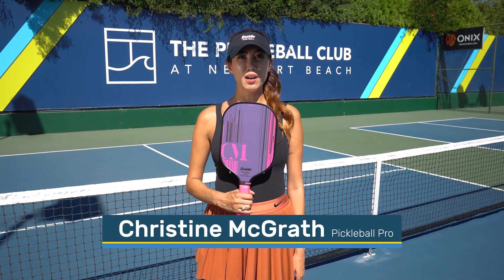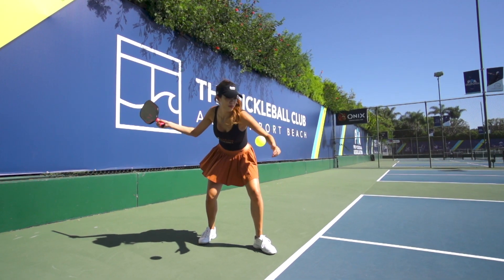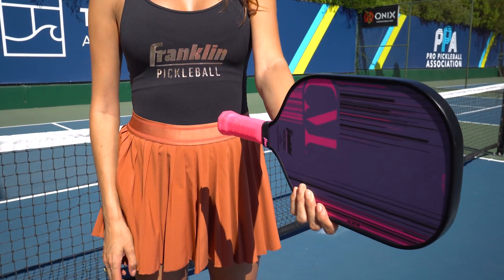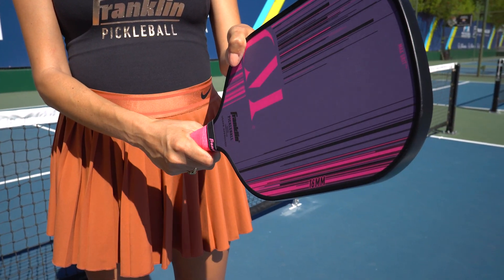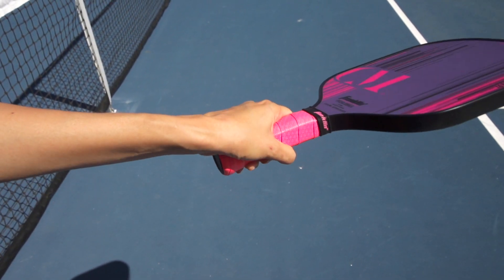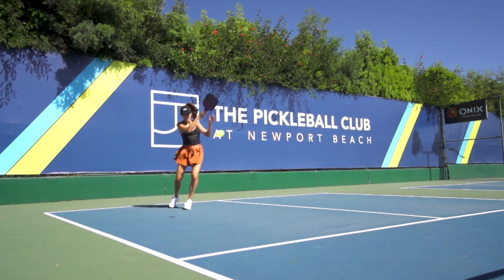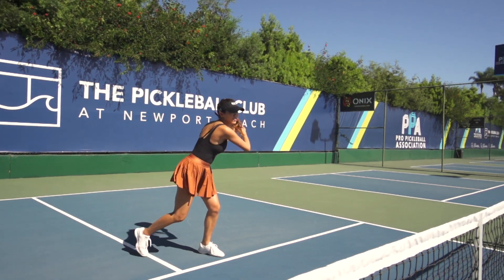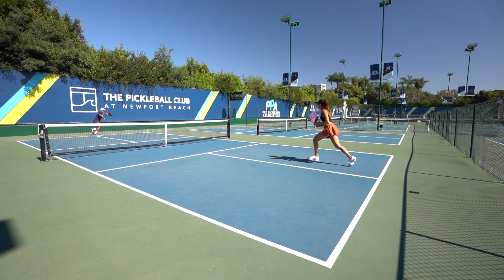The Forehand Pickleball Grip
Learn the pickleball forehand grip with 2X US Open Champion Christine McGrath.

For more tips, and for all your gear needs head